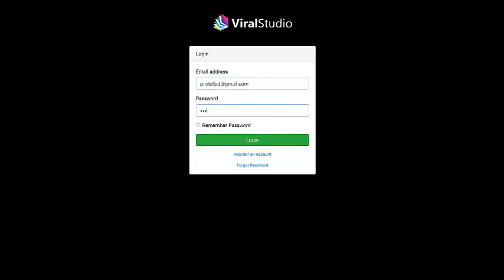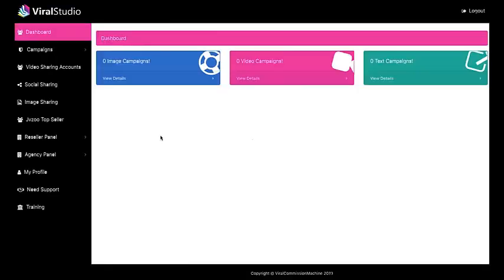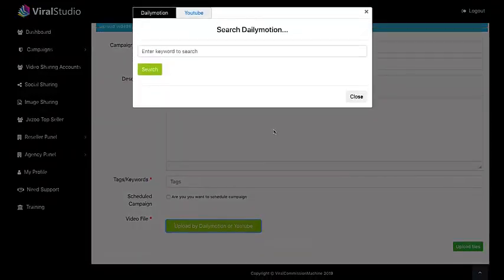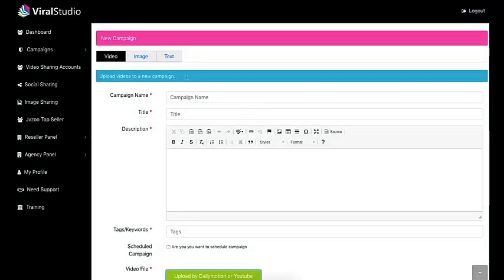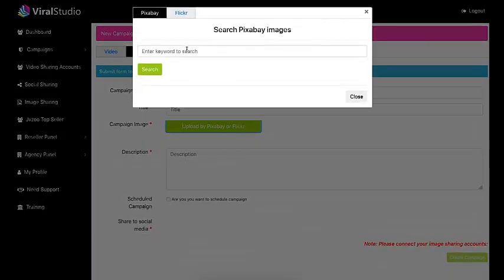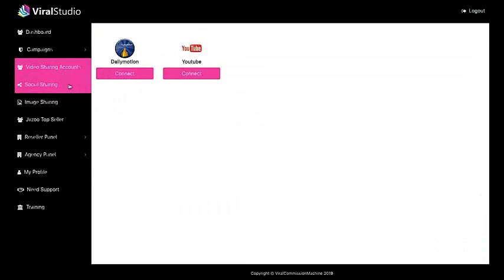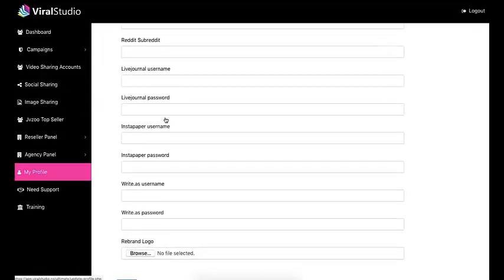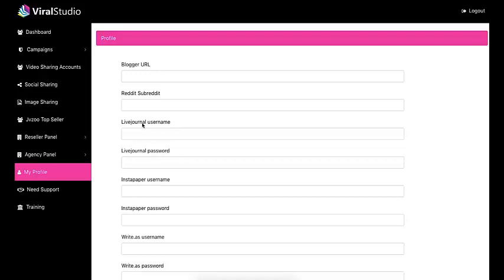Viral Studio Official Demo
Watch the official Viral Studio Demo here on YouTube.

Main Features

 Web Based Application - Lets You Source Viral Content From Dailymotion, YouTube, Pixabay, Flickr, Twitter & Google...

1 Click Connect - Customers Can Add Their Social Accounts With 1 Click Unlike Other Software That Require Complex Setup...

Modulated Video Tutorials - Includes A Comprehensive Training Program So Your Customers Can Get Traffic & Sales...

Highly Congruent Bonuses - Customers Will Get A Suite Of Awesome Bonuses Designed To Enhance Their Purchase & Get Them Results That Much Quicker.

World Class Support - Full-Time Support Staff To Help Your Customers Should They Need It And To Ensure Ultra Low Refund Rates...

Pricing + Upsells

Front End: Viral Studio Access + Training + Bonuses - $22.95

Upsell 1: Viral Studio - Platinum Edition - $77

Upsell 2: Viral Studio - Emerald Edition - $47

Upsell 3: Viral Studio - Rudy Edition - $47

Upsell 4: Viral Studio - Ultimate Edition - $77

Upsell 5: Viral Studio - Red Diamond Edition - $247

Information contained in this video:

Viral Studio Review,Viral Studio Demo,Viral Studio Bonus,Viral Studio Bonuses,Demo Viral Studio Review,Best Viral Studio Bonuses,Viral Studio Tutorial

Latest YouTube Reviews